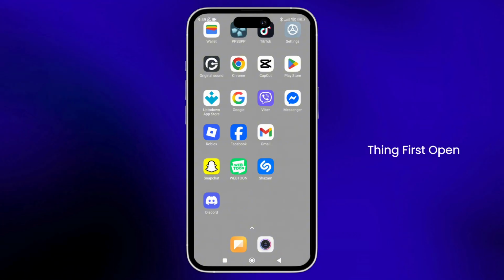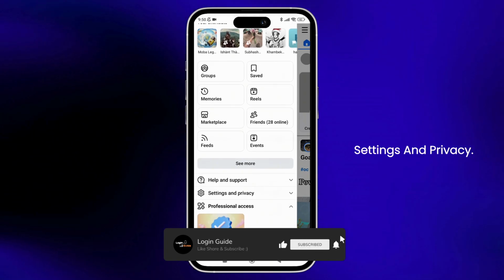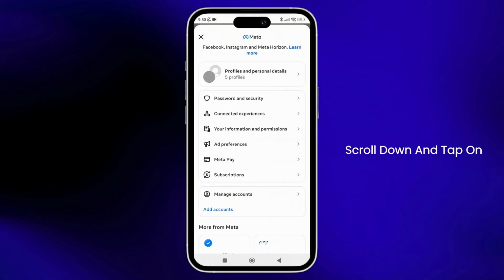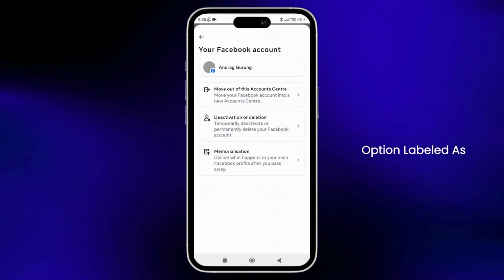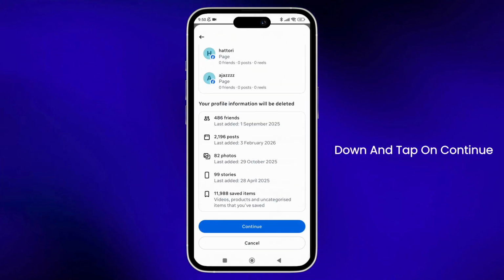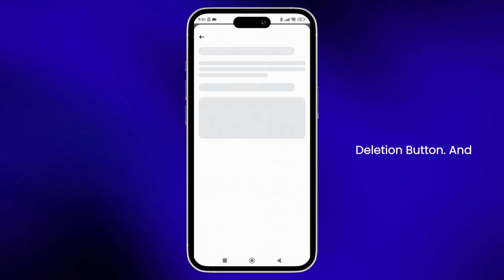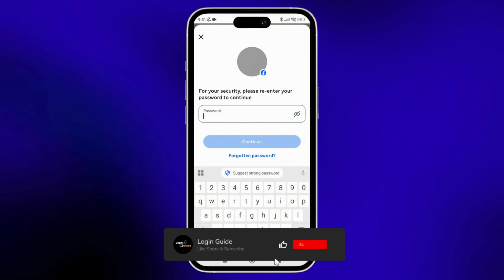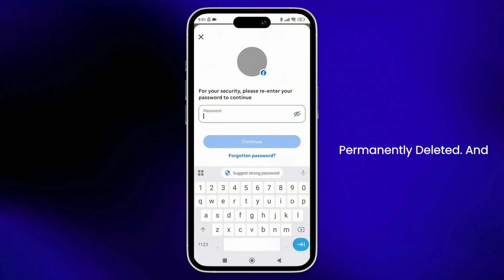How to Delete Facebook Account in 2026 - Delete Facebook Account Permanently (2026 Update)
Thinking about leaving Facebook for good? 🧾📱 This step-by-step 2026 guide shows you exactly how to delete your Facebook account permanently — including the latest settings updates so you can remove your profile safely and completely.

Whether you’re concerned about privacy, reducing social media use, or starting fresh online, this tutorial will help you permanently delete your Facebook account in 2026 without confusion.

What You’ll Learn in This Video:
✅ How to delete your Facebook account permanently (2026 update)
✅ Difference between deactivation vs permanent deletion
✅ How to download your Facebook data before deleting
✅ What happens after you delete your Facebook account
✅ How long Facebook takes to fully remove your data

If you’re ready to take control of your digital footprint and remove your Facebook presence, follow this updated walkthrough for the latest interface changes.

📌 Chapters:
⏱ 0:00 – Introduction
⏱ 0:15 – How to Delete Facebook Account in 2026